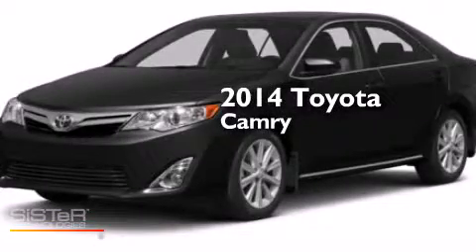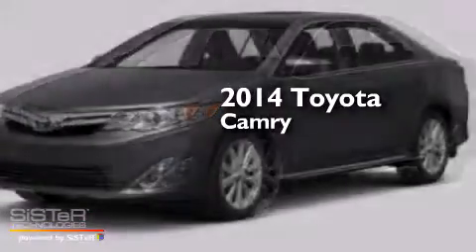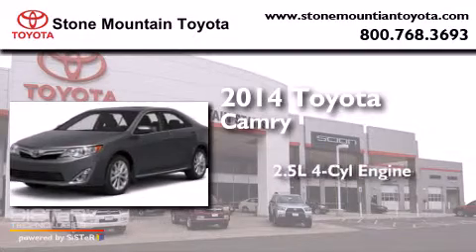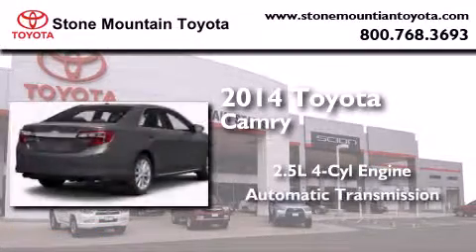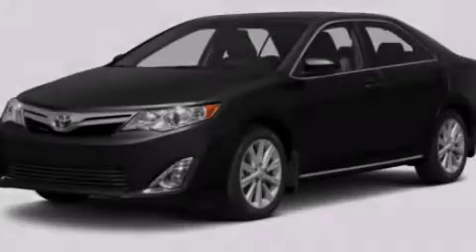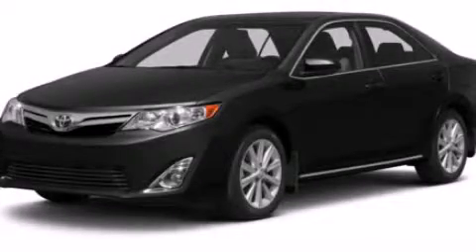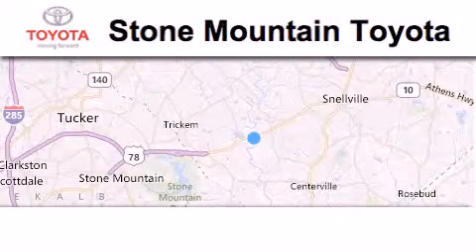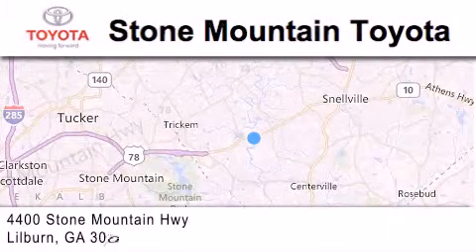2014 Toyota Camry Lilburn GA 30047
We have been honored to serve the Lilburn GA area , we promise that your experience at our dealership will exceed your expectations ! Year : 2014 Make : Toyota Model : Camry Engine : 2.5L I-4 cyl Trans . : 6 speed automatic Exterior : Black Miles : 5 Interior : 00 Stock : EU740156 Stone Mountain Toyota 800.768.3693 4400 Stone Mountain Highway Lilburn , GA 30047